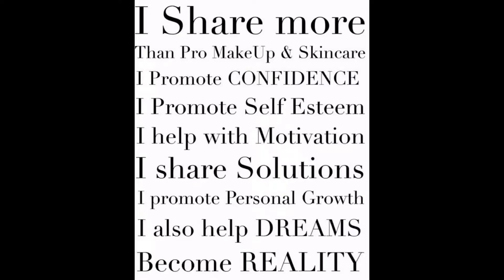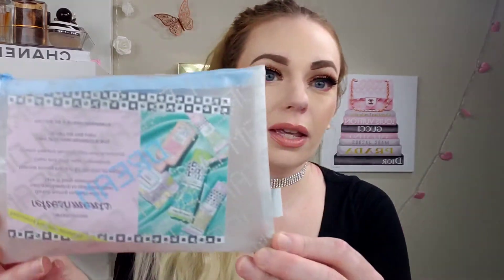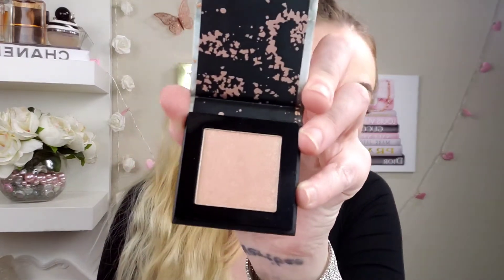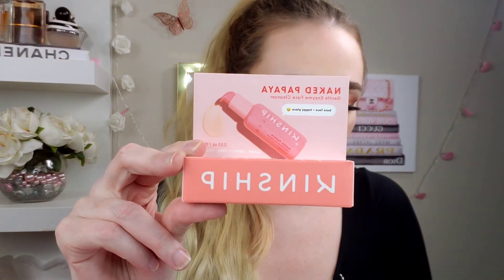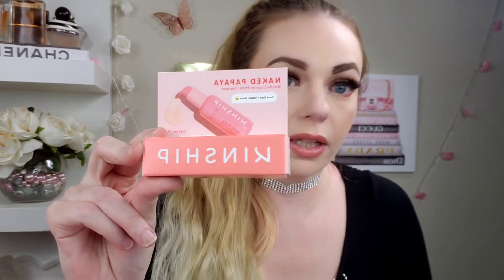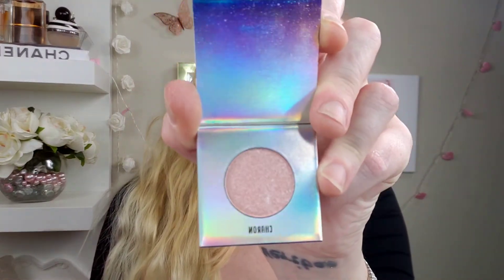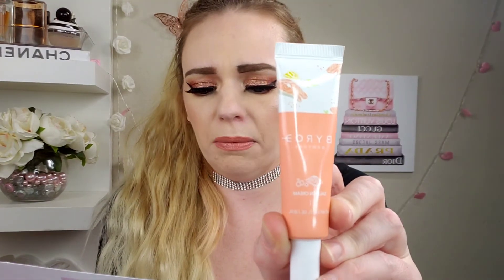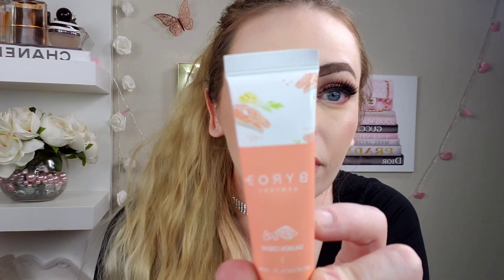Ipsy Glam Bag Unboxing January 2021. Music2makeup